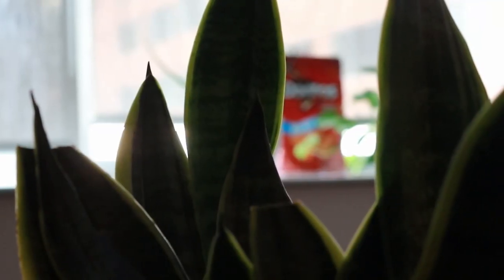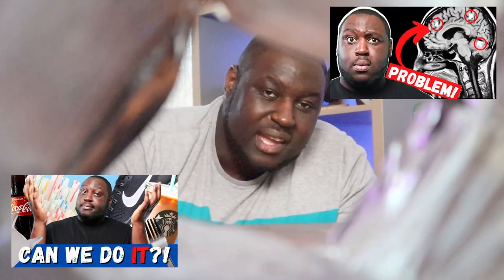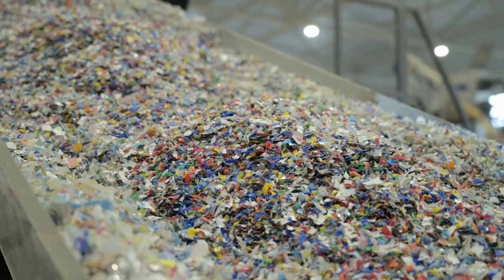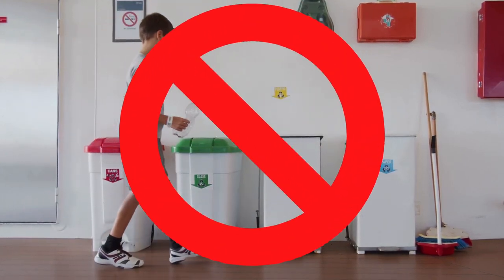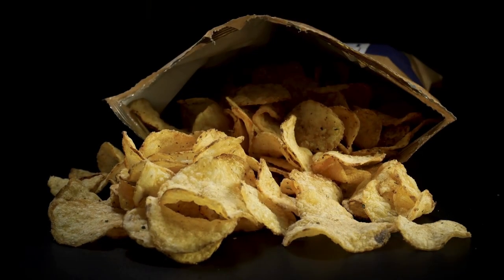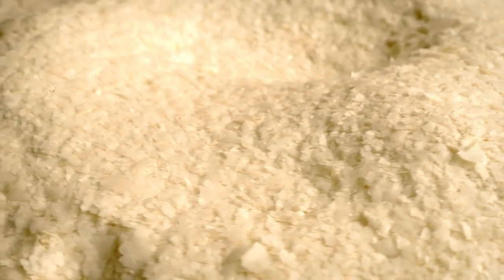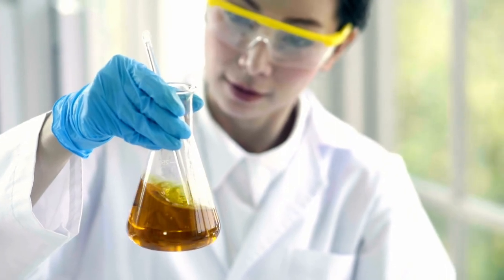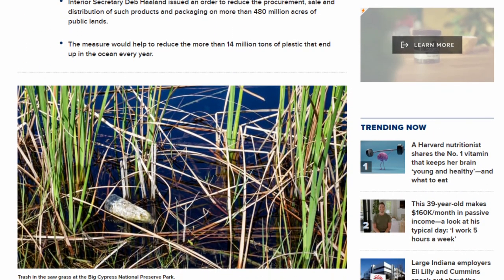These Should be BANNED... | Multilayer Plastics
A lot of bans have been passed on some single use plastics around the world in the past few years. Many involve the banning of common grocery bags, plastic to-go containers, and drink bottles. But I think multilayer plastics are some of the worst single use plastics out there but oftentimes don't get discussed in the same conversation. My hope with this video is to help change some of that, by making you more aware of one of the worst types of single use plastics.

Timestamps are below if you're in a rush! 👇

00:00 Mysterious Chip Bag
00:53 What chip bags are made of
01:26 Multilayer plastics
03:12 Problems separating multilayer plastic
04:10 Why chip bags don't get banned
04:58 Benefits of multilayer plastic
06:01 Chemical recycling chip bags
06:56 Recycling multilayer plastic is hard